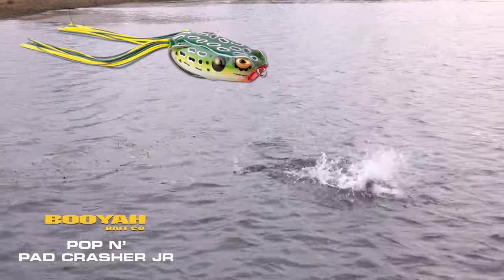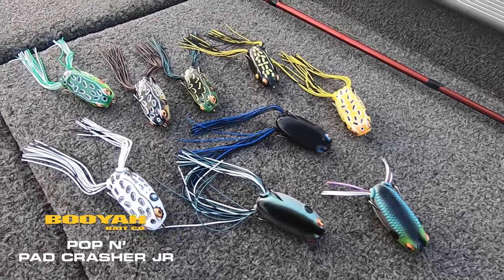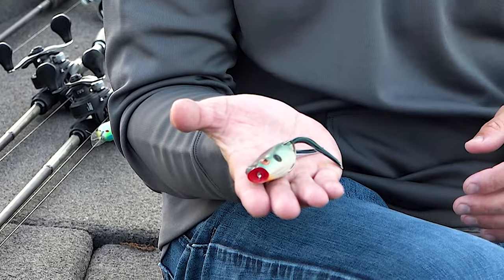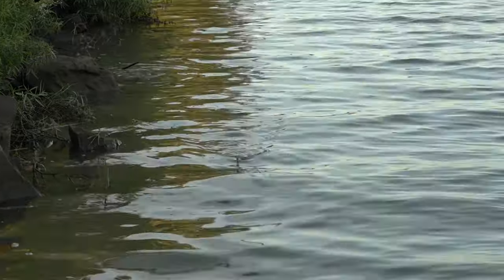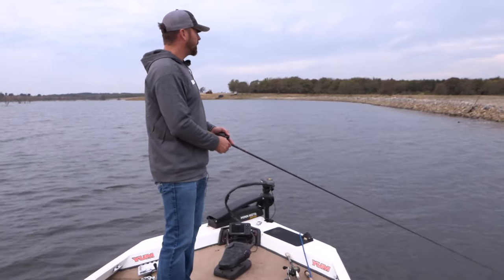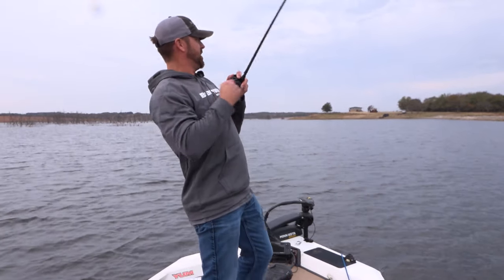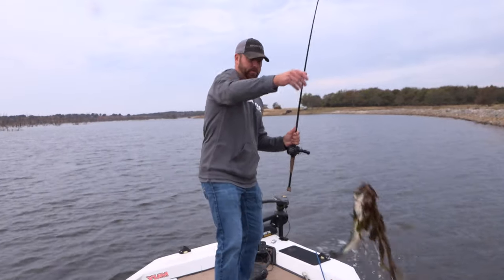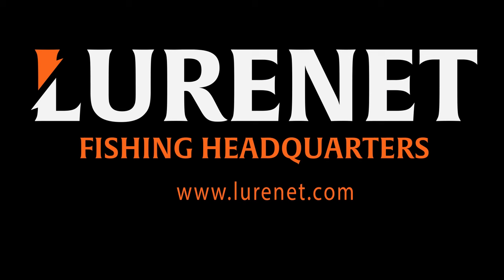NEW Product Drop: BOOYAH Poppin' Pad Crasher Jr. - Top Picks and Tackle Tips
BOOYAH is on fire with their latest new bait drop! They are once again taking frog baits to the next level. Check out Chad Warner as he reveals the NEW BOOYAH Poppin' Pad Crasher Jr.  and all of its bass catching benefits!